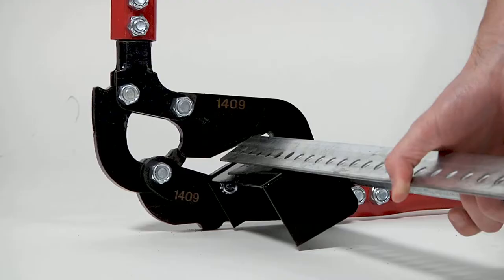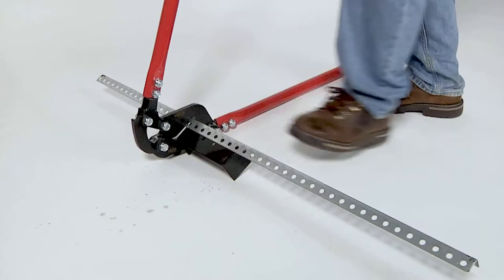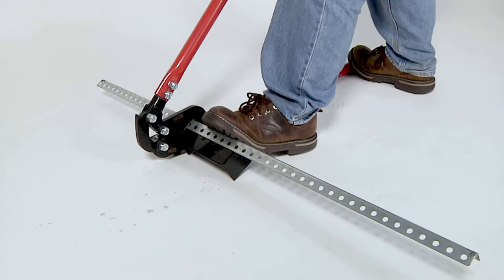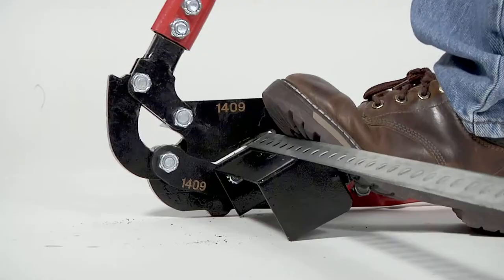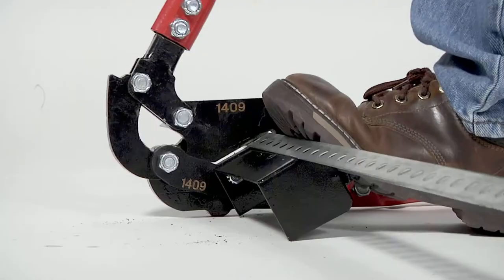Product Spotlight: HD Pro Angle Cutter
Made from durable heat treated steel, this portable shear is perfect for any shop or job site where angle iron is being used.

For more information about the HD Pro Angle Cutter or other products, or call to talk to a member of our sales team.